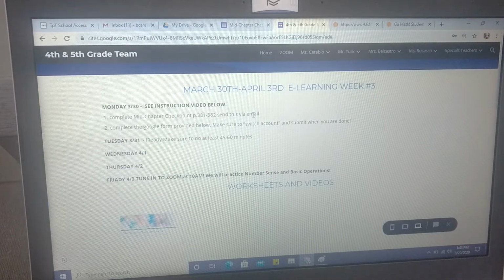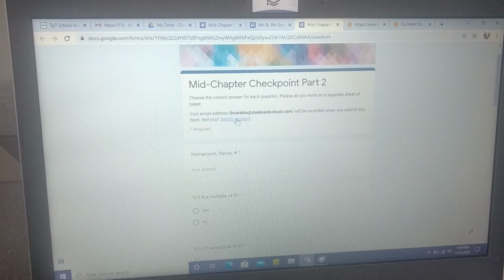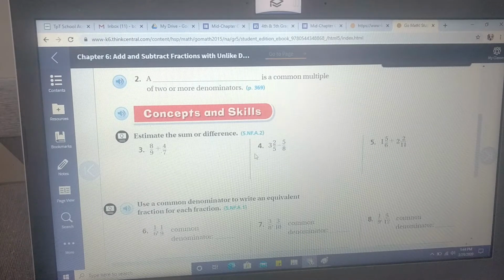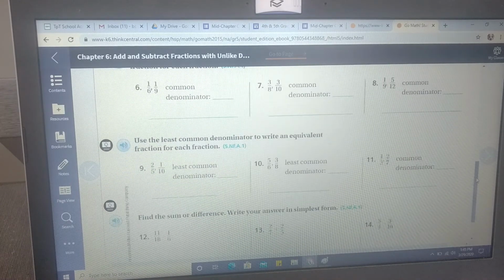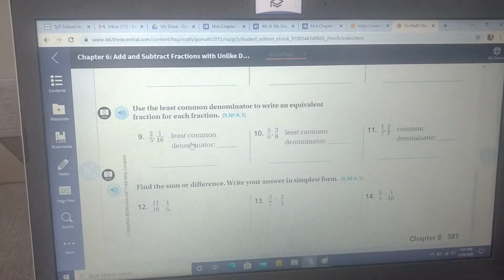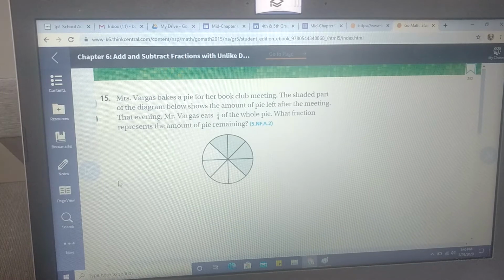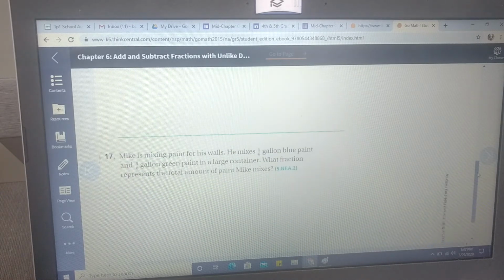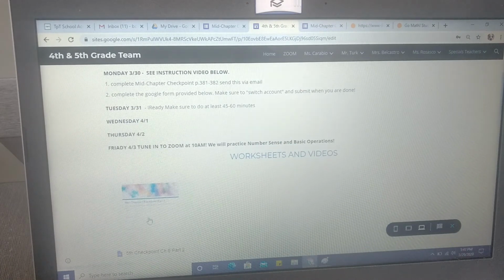3/30 directions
Explanation of what to do today on the mid-chapter Checkpoint and Google Form.